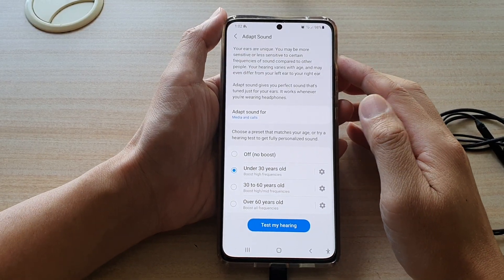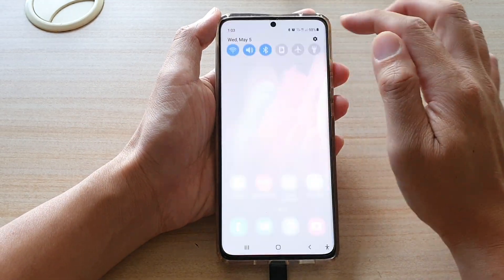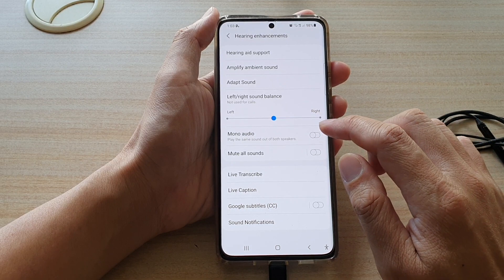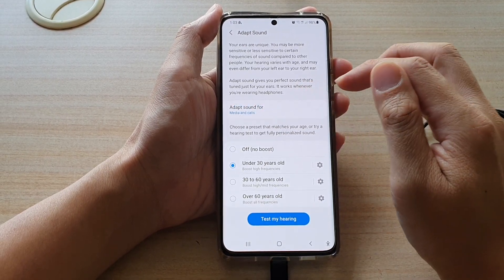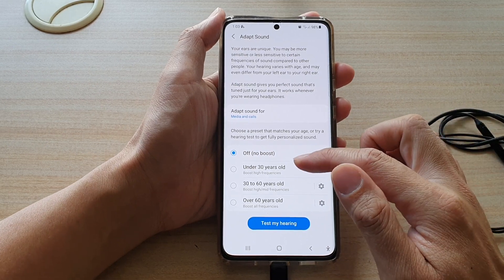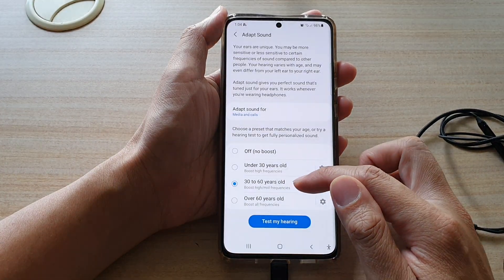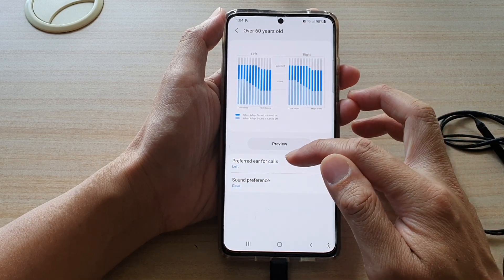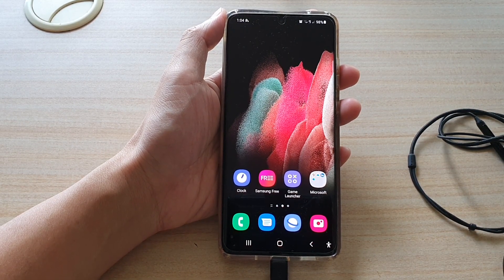Galaxy S21/Ultra/Plus: How to Change Adapt Sound Setting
Learn how you can change the adapt sound setting on the Galaxy S21/Ultra/Plus.